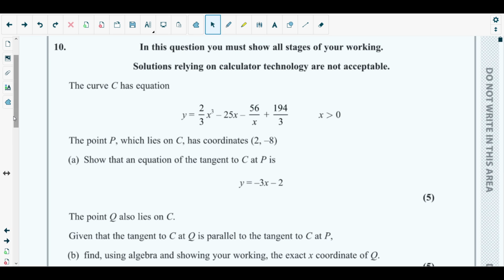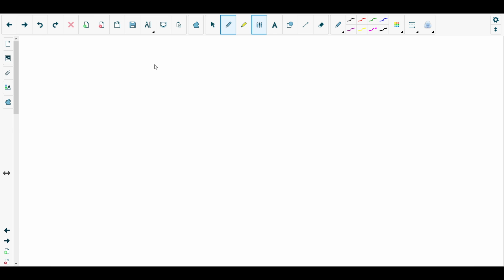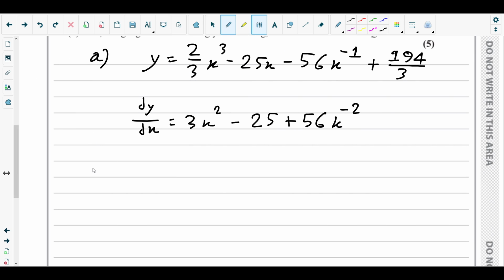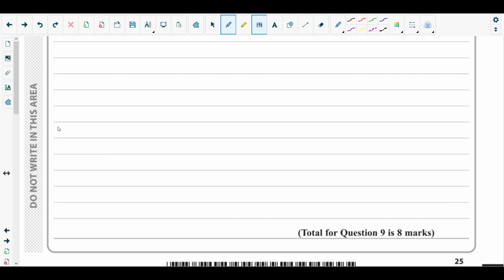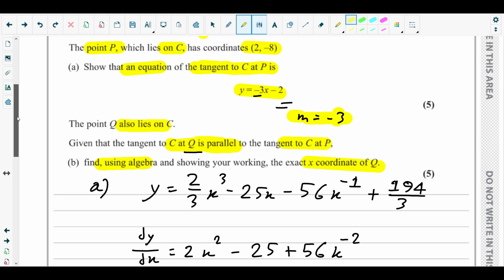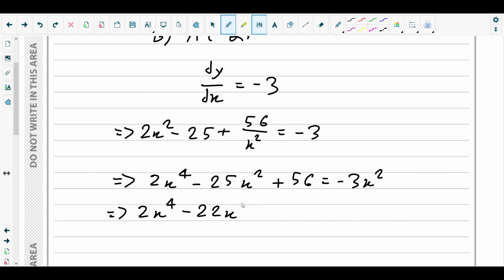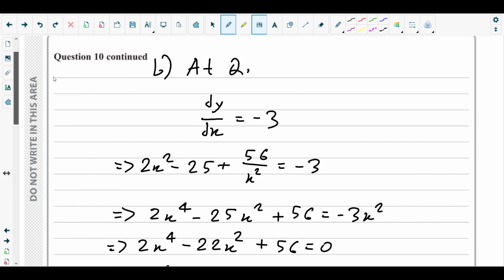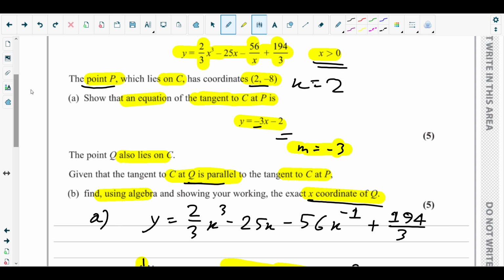Q.NO.10-Differentiation (Finding Derivative, Equation of Tangent & Parallel Lines).